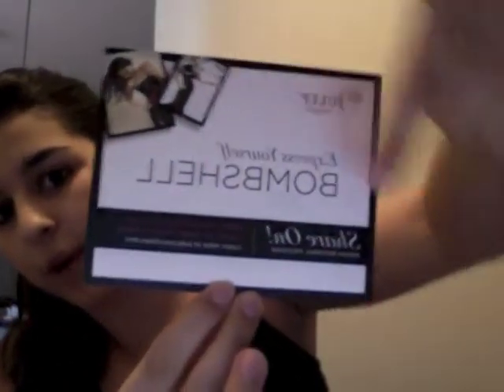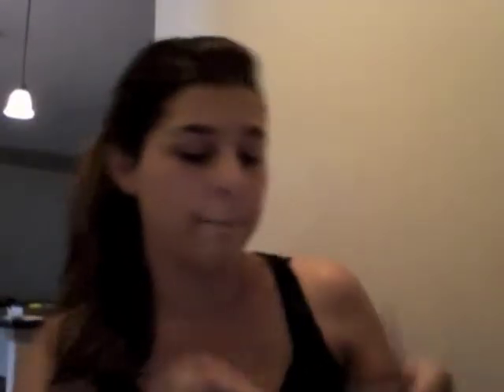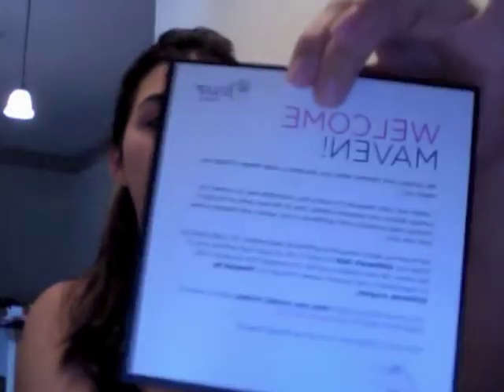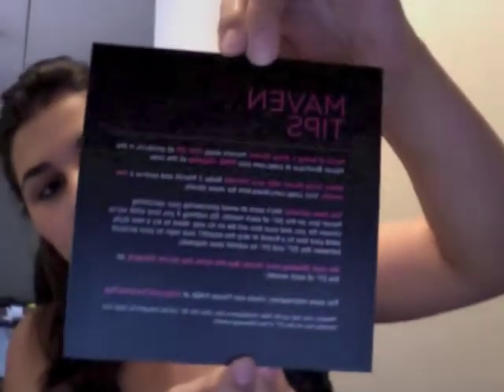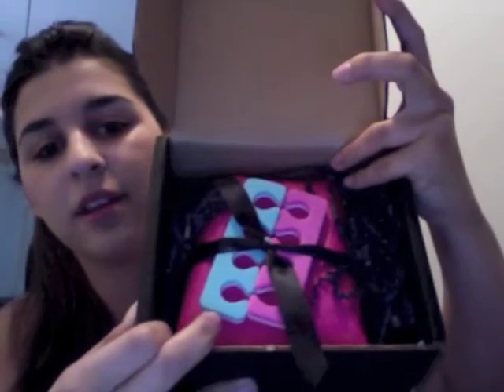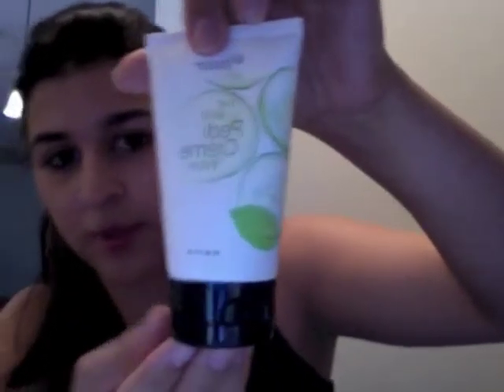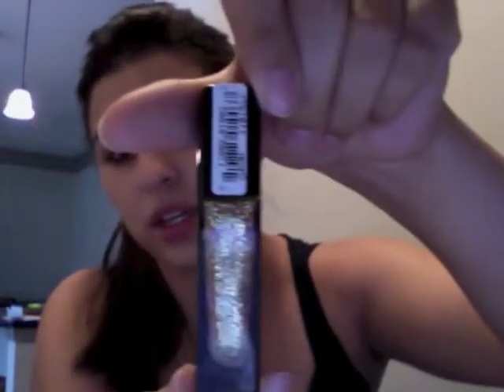Julep Maven- June 2012/ Intro box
I was SOOOOO!!! excited to share this box with you all. First off I am still a fan of the Gel nail colors just because they work better for my brittle nails but I also LOVE nail polish and I am going to keep this box going for a couple months to give you all a fair review.

Here is the information for your $0.01 box.
2. Fill out your style quiz
3. Choose the monthly box (this one comes with an intro box and you can cancel it anytime)
4. Pick the style that you want and go to the check out.
5. In the code section put: PENNY
6. Your box should = $0.01 at this time
7. Put in your Credit Card or Debit card information and check out.
8. You will receive your first box in July if you hurry up and sign up :)

Hurry while the code is still good I am not sure how long it will last :) and remember you can cancel anytime if you do not want to continue with the service.